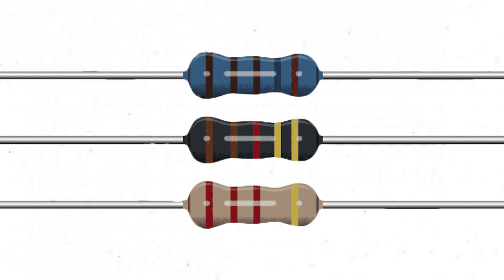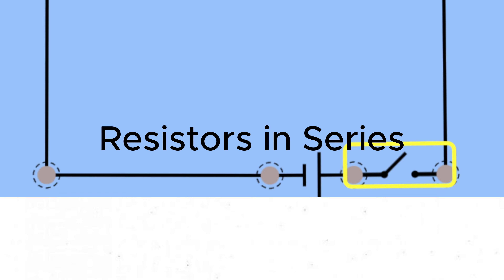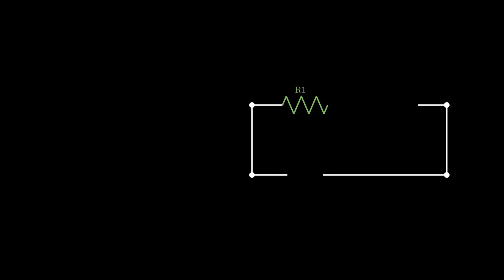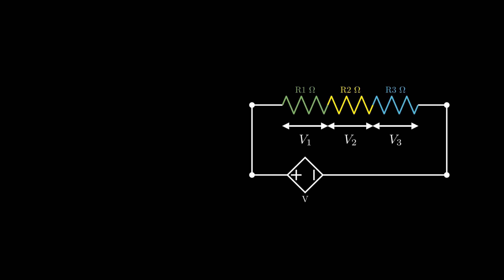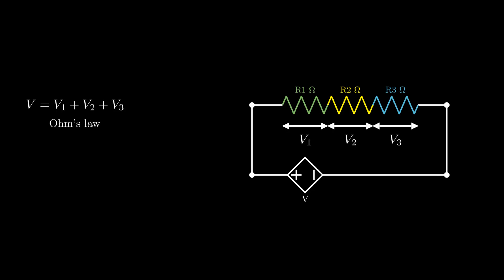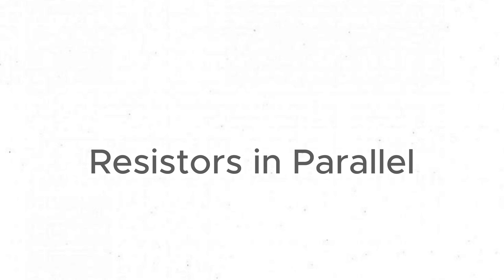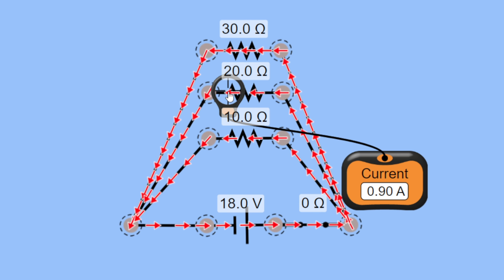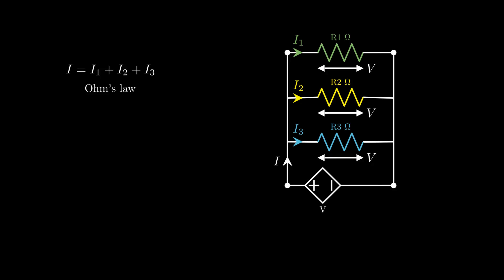Resistors in series and parallel |Combination of resistors| Class 10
This video presents the fundamental difference between series and parallel and also the derivation of the net effective resistance in both the cases.Resistors in series and parallel is a fundamental concept of electricity. The video uses manim and phet simulations to bring the concepts to life.